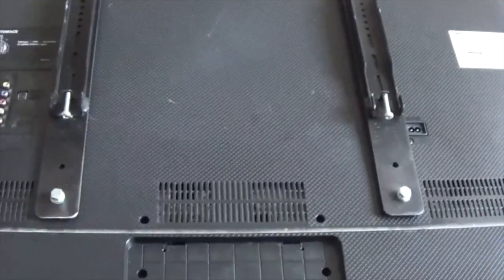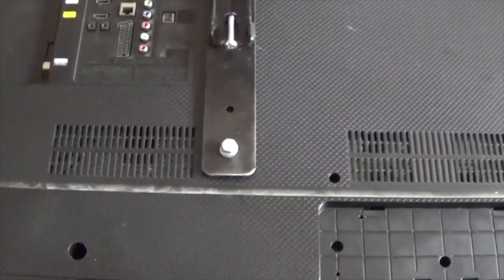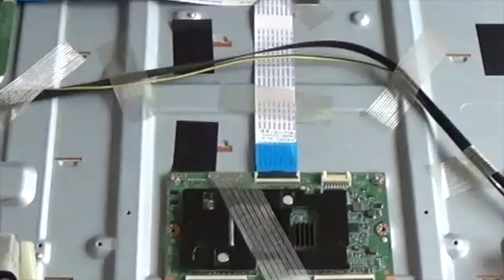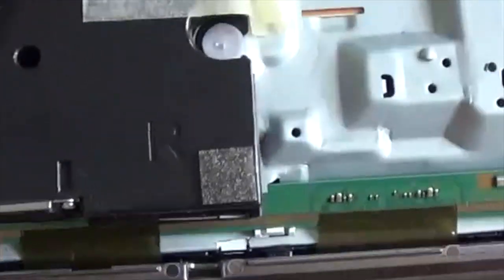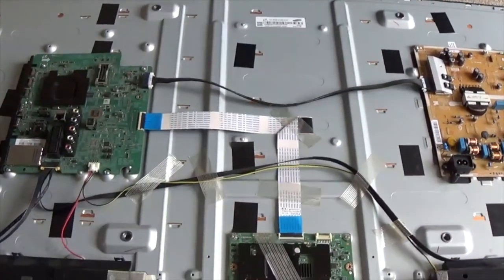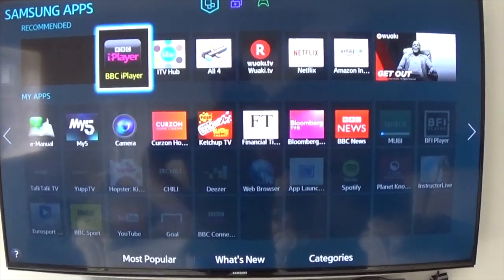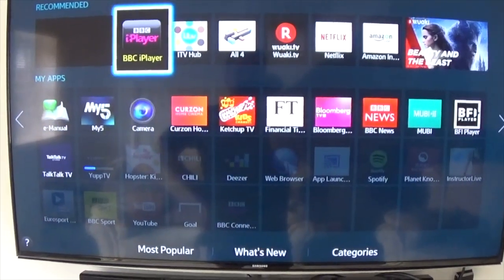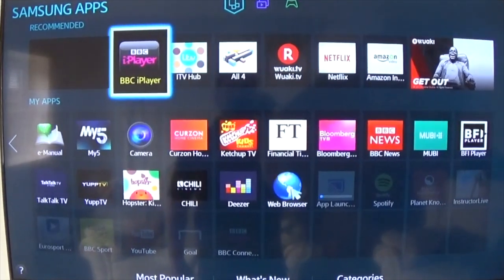Samsung smartTV repair - no wifi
repairing my samsung BN41 smart tv